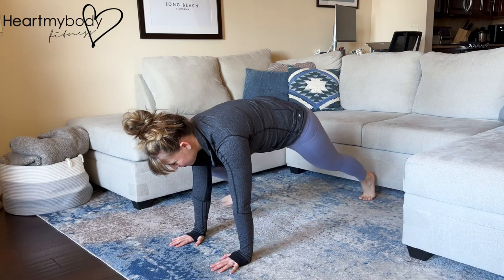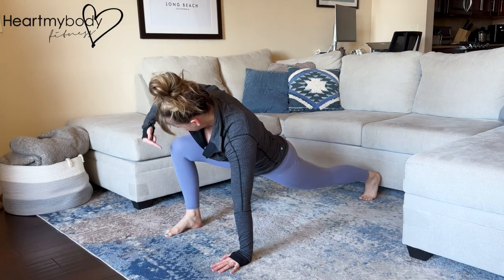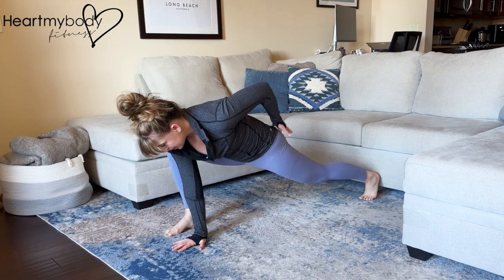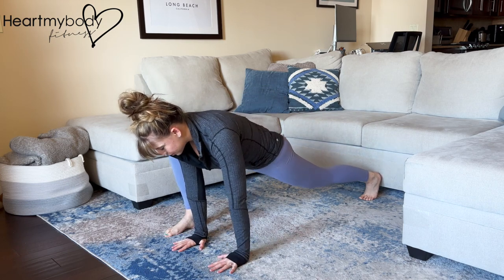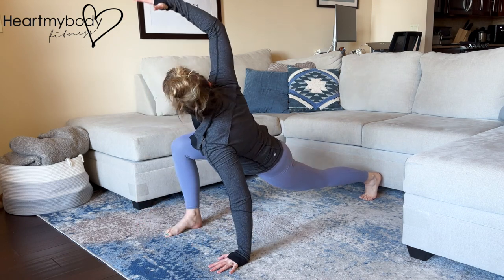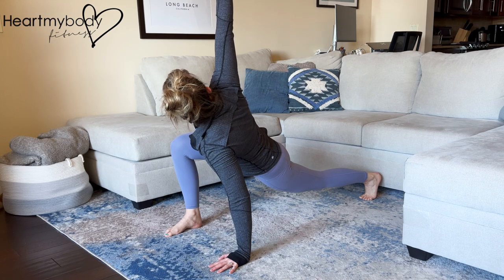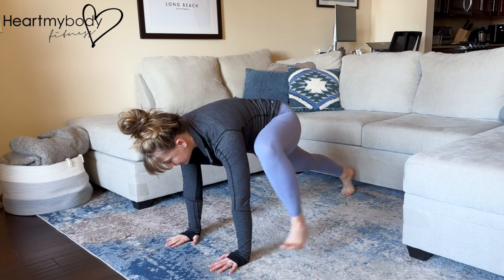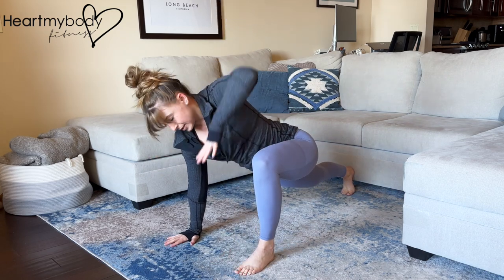How to do a Low Lunge to Rotation Dynamic Stretch